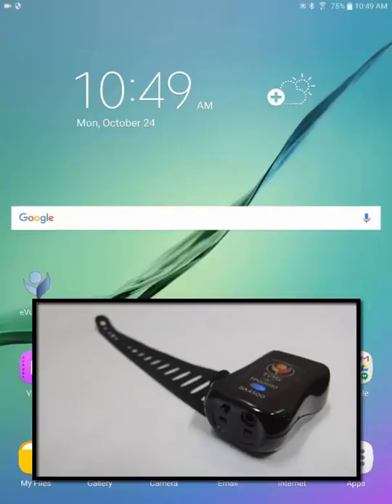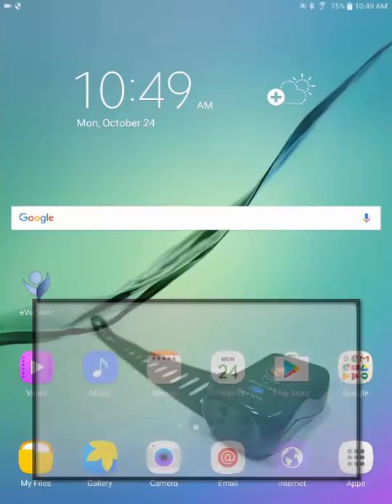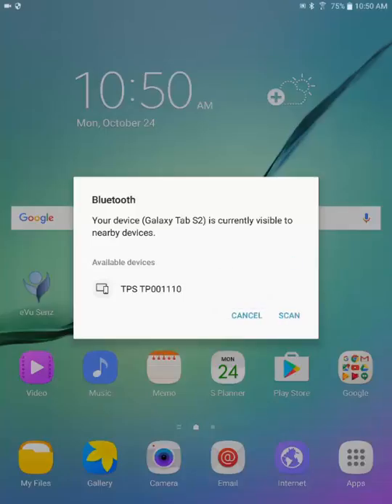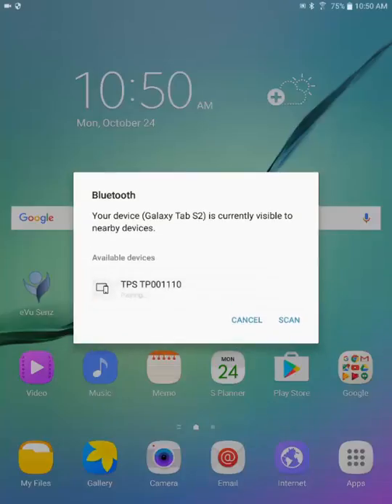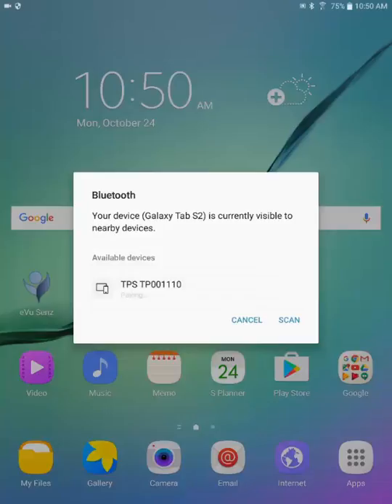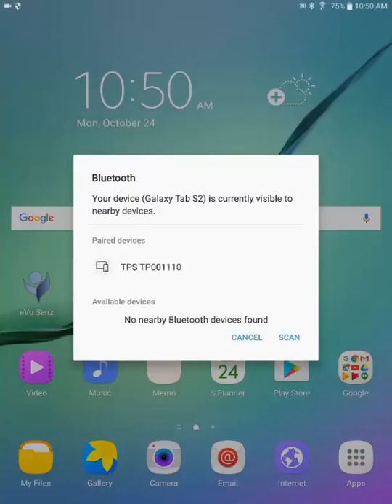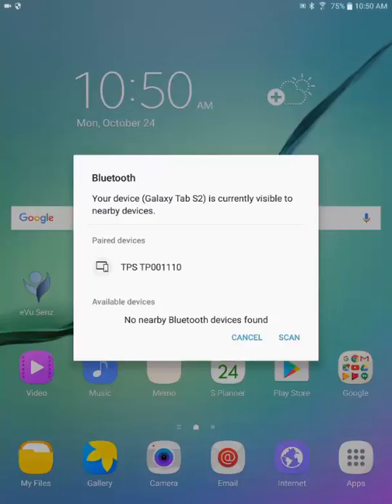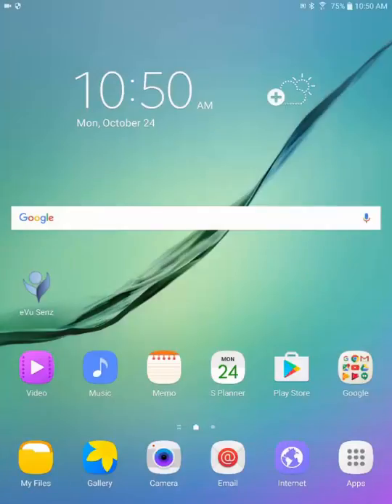eVu Senz TPS Pairing - Video 1 of 5 | Thought Technology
How to pair your new eVu-TPS Sensor with your Android smart device.

to learn more about the eVu TPS sensor that collects data for the eVu Senz app.